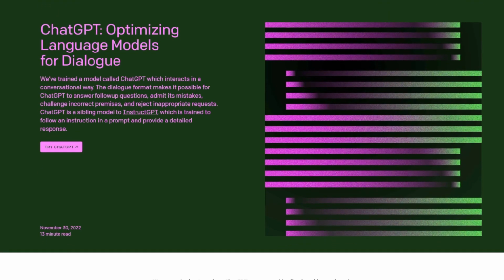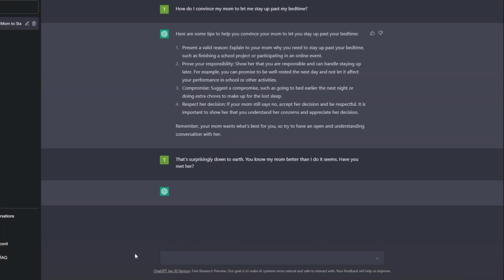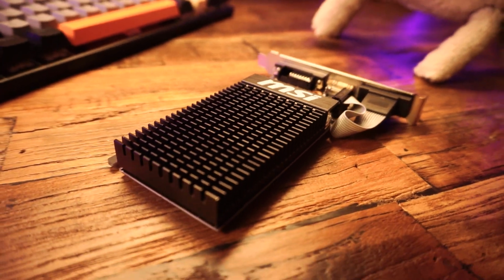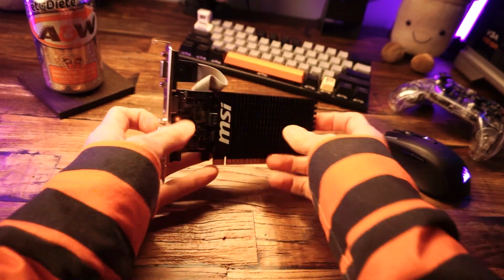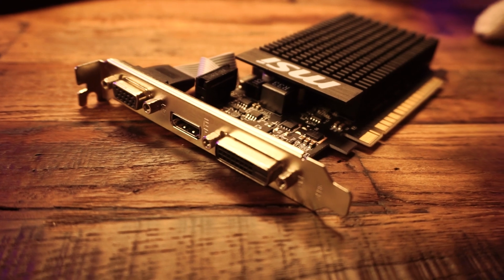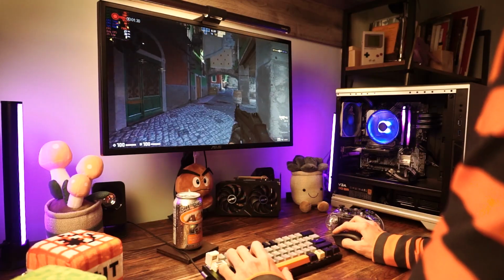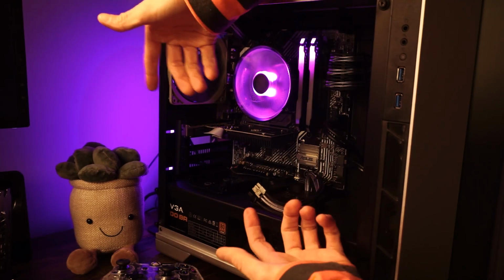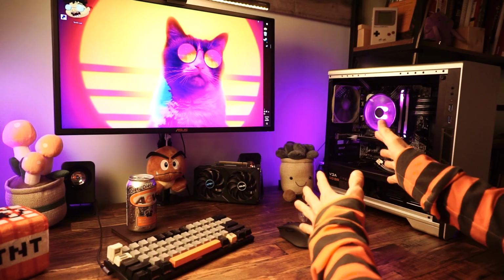An AI reviews the GT 710...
For better or worse, the dawn of AI is here! Let's put it to work today by forcing it to write the script for this video, in true TechDweeb style! What does this AI think of the GT 710? Well, watch and find out!

- CHAPTERS -
00:00 FORCING the AI to do my bidding!
01:05 The AI's GT 710 review
04:53 We're living history